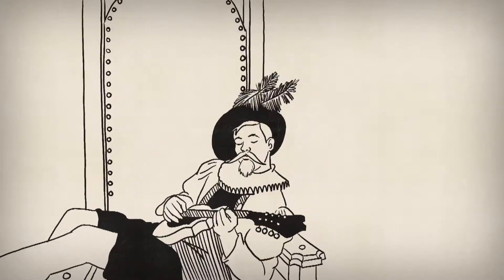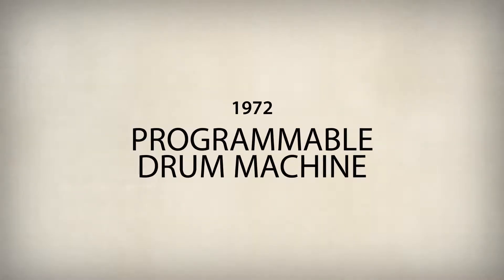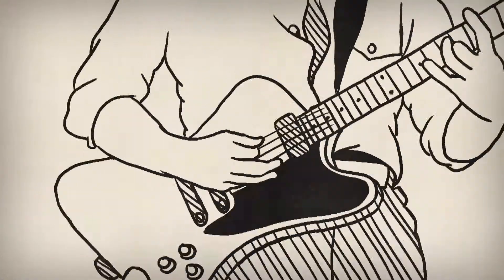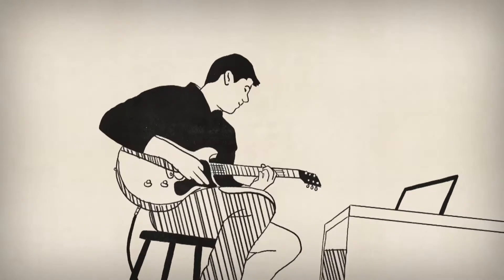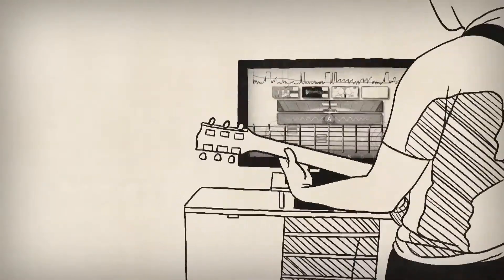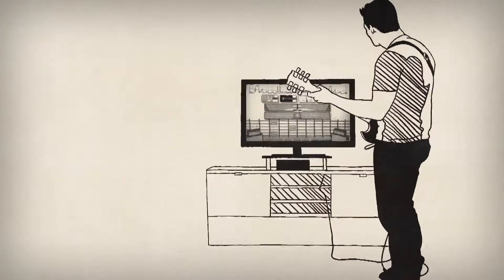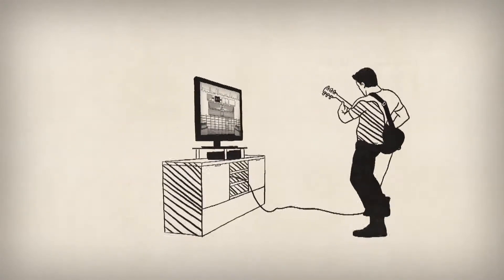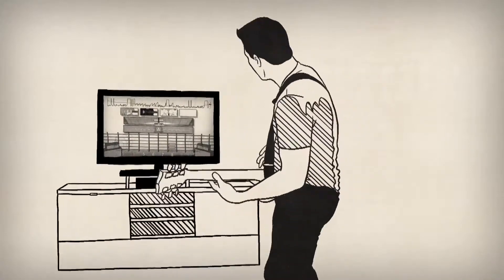Rocksmith 2014 Edition E3 2013 Session Mode Video (HD)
The "Session Mode" lets you experience playing alongside a virtual band. Select from an assortment of backing instruments or styles, and Session Mode reacts to the notes you play.With on-screen prompts and objectives that motivate learning and improvement, you can enjoy the feeling of jamming whether you're a beginner or advanced player.